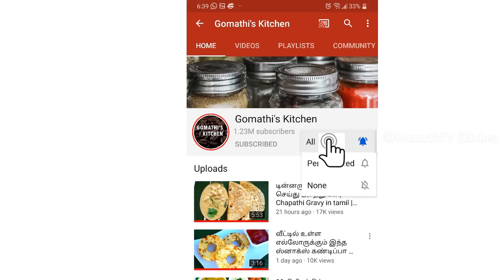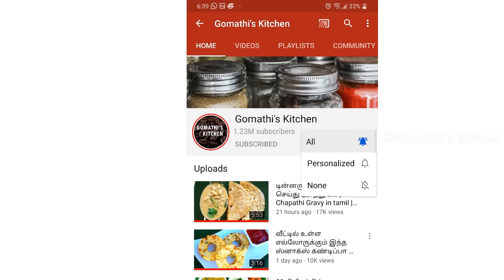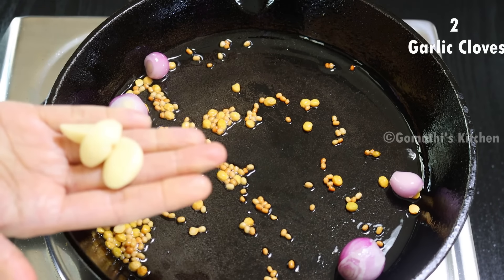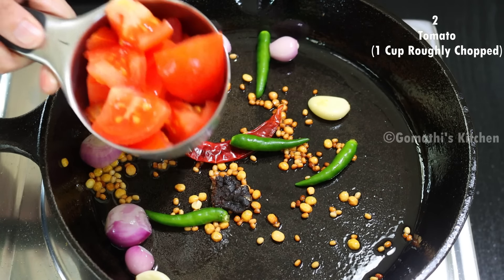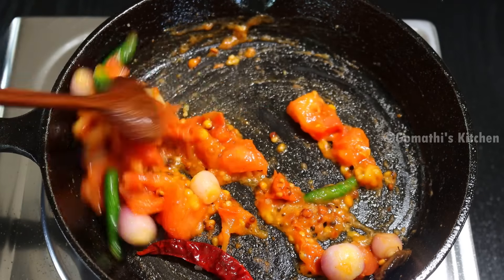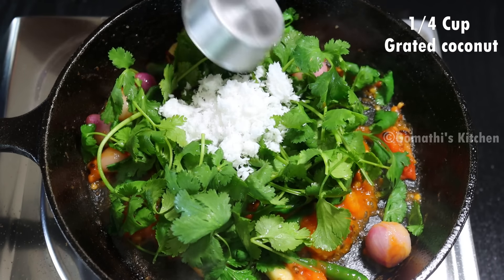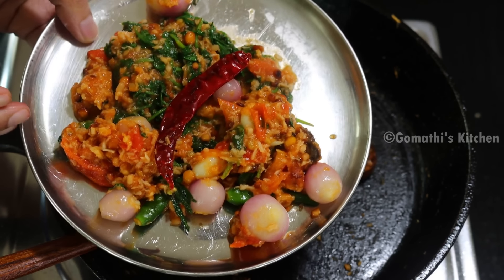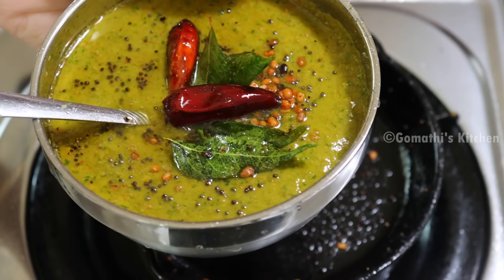கொத்தமல்லி சட்னி சுவையாக இப்படி செஞ்சுப்பாருங்க / kothamalli chutney in tamil/ Chutney varieties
இந்த சட்னி  இருந்தா எத்தனை இட்லி சாப்பிட்டாலும் பத்தாது/ idli side dish in tamil /kothamalli chutney in tamil / Gomathi Kitchen / idli side dish in tamil / chutney recipes in tamil / chutney in tamil / Chutney varieties in tamil

தக்காளி கொத்தமல்லி சட்னி | Thakkali Kothamalli Chutney | Tomato Coriander Chutney For Rice
கொத்தமல்லி சட்னி மிக சுவையாக செய்வது எப்படி | KOTHAMALLI CHUTNEY
ஹோட்டல் கொத்தமல்லி சட்னி இப்படி செஞ்சா இட்லியும் காலி சட்னியும் காலி || Coriander Chutney In Tamil